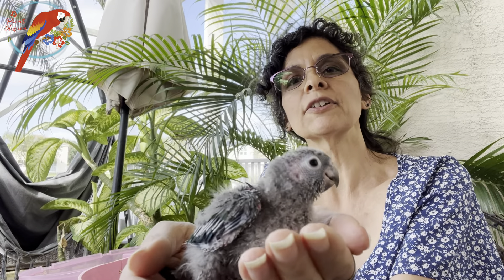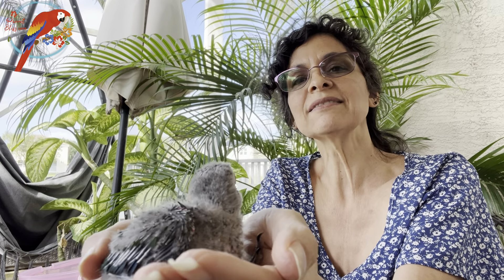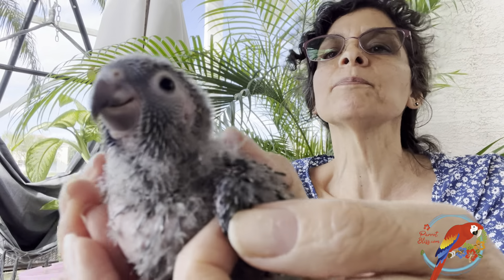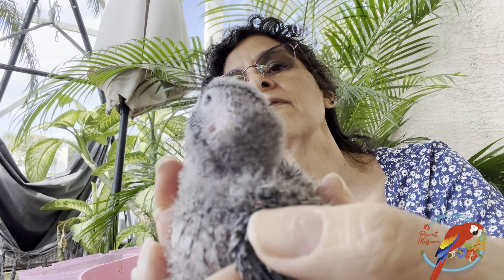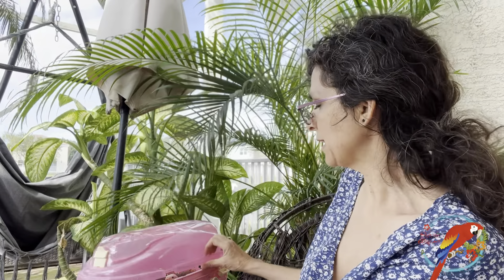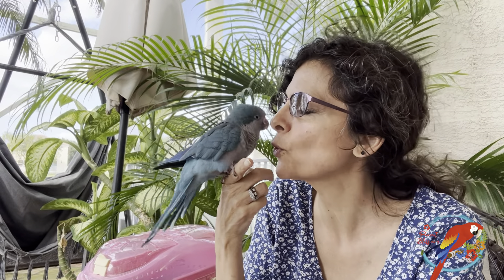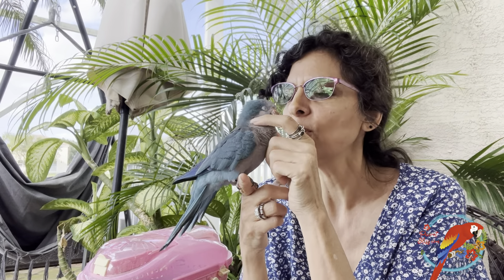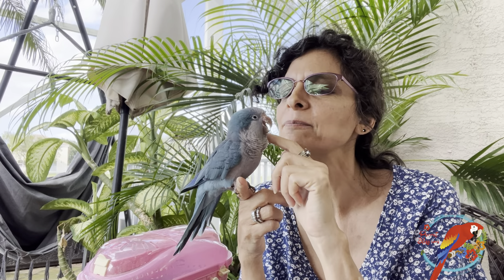Baby Indian Ringnecks, What I Would Want To Know If Getting One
Here's what I'd want to know!

🦜 *Check out my links below to my BOOKS, YT Membership & Merch & more!*

_"30 Perfect Apartment Parrots"_

_"GET TO KNOW AFRICAN GREY & CAPE PARROTS"_

_"FEATHERED SPLENDOR: The World of 40 Magnificent Parrot Species"_

"Rainbow _"Wings: Parrot Coloring Book for Young Artists"_

TIC TOC Parrot_Bliss
YouTube.com/@ParrotBliss

Looking for a *Parrot*? Message me _OR_ Visit my FAV rescue

Sugar glider- Instagram 305SugarGliders
Or Baystatesugargliders.com